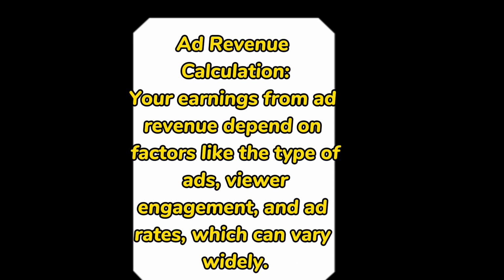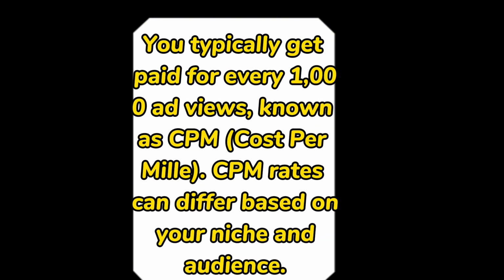My First income 😘 How YouTube gave money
How to create youtube channel and make money,

, first payment from youtube

, first youtube payment

 my first payment 2023

 my first payment by youtube

 my first payment from youtube

 my first youtube payment

 youtube first payment

 youtube payment